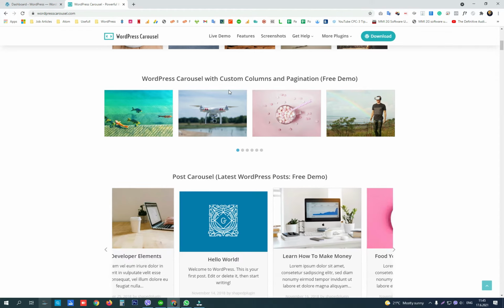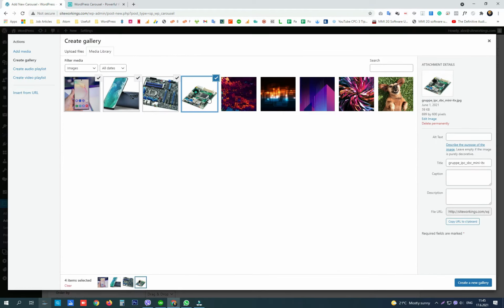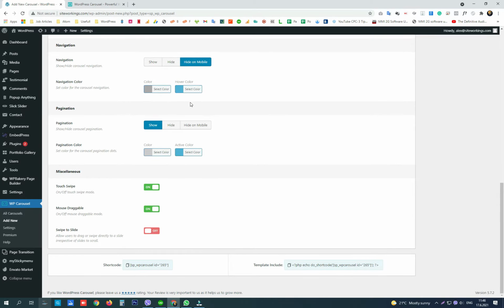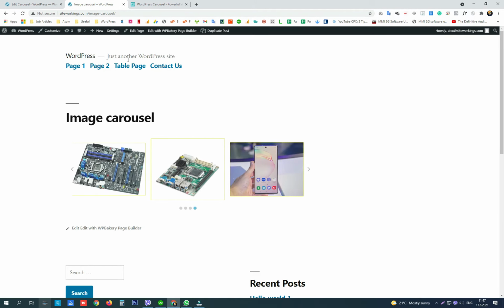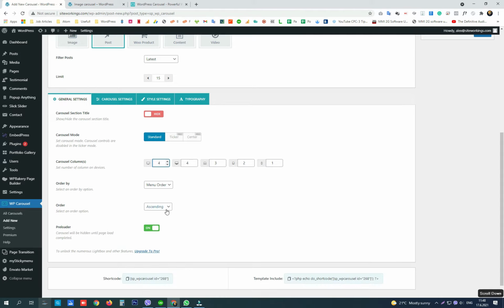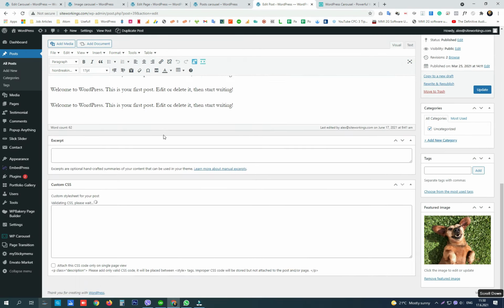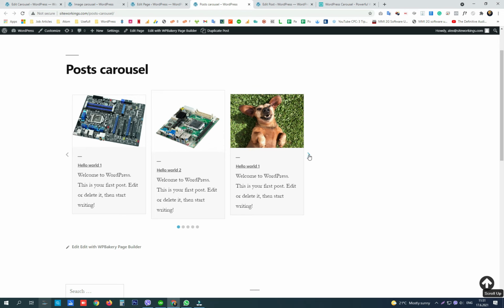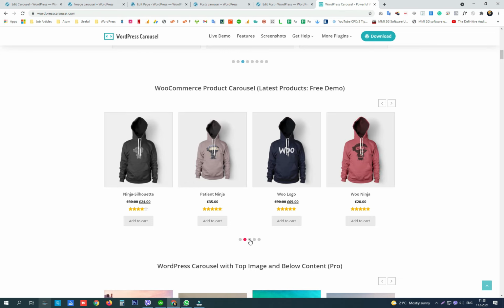Wordpress Carousel - How To Create Image Slider In Wordpress with Text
In this video, we are reviewing a plugin named WordPress Carousel that will help us create a beautiful carousel for our images, posts, or WooCommerce products and do it very fast, easy and with full access to the customizations of its look.

This plugin is very friendly and easy to use, no coding needed. Its options go with full descriptions and there are not many options that are disabled in the free version so we can say that it is free to use. It works with shortcodes so we just copy and paste the shortcode that is created after publishing a new carousel whenever we want on the website.

For the image carousel, there are options for the titles, columns on all screen sizes, autoplay, direction, loop, navigation, pagination, touch, and many more.

For the posts carousel, it is crucial to use excerpts, and it is good to mention that there are options for the limit of the posts that will be displayed, show or disable author, date, etc.

The third option that is not reviewed in the video is the WooCommerce products carousel and it can be very helpful for all kinds of themes that we use for our shop or website. This plugin is one of the rare plugins that can display products in a carousel and gives us the same options as posts carousel and the ability to display that carousel in every place of the website where a shortcode is accepted.

This is a very useful tool for your website so don't hesitate to install and try it!